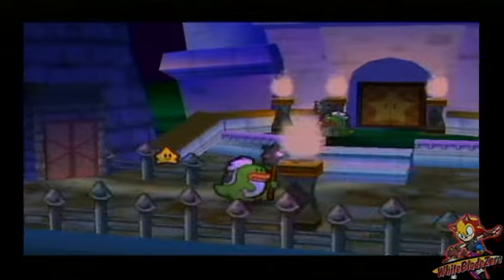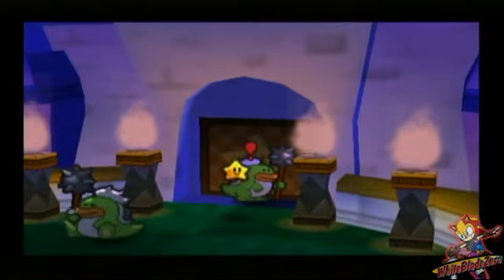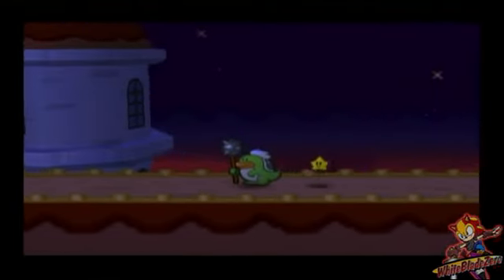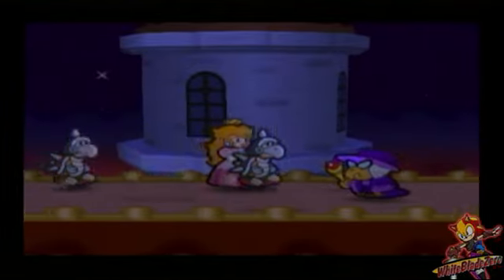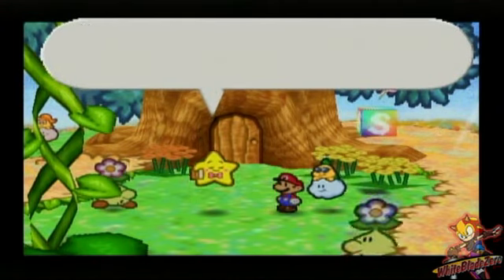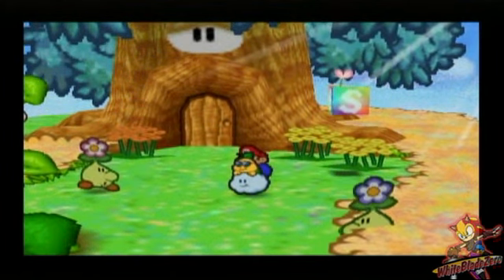Let's Play Paper Mario #43 "Princess of Disguise"